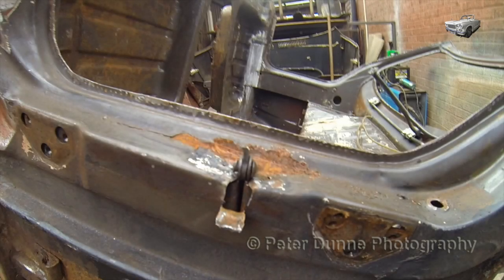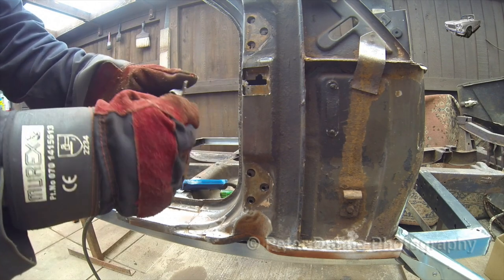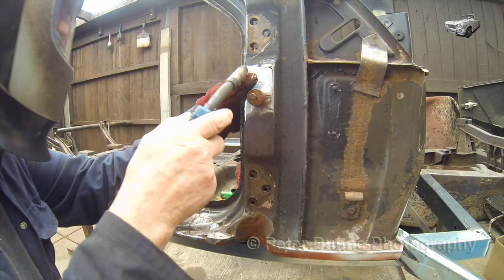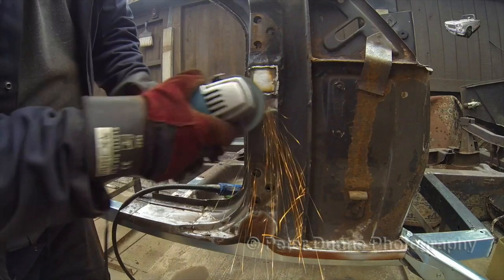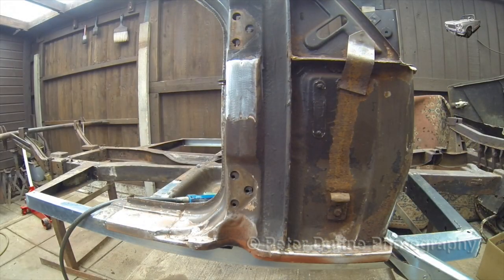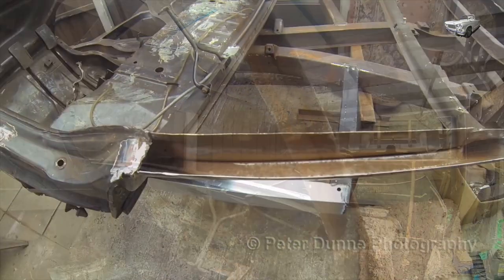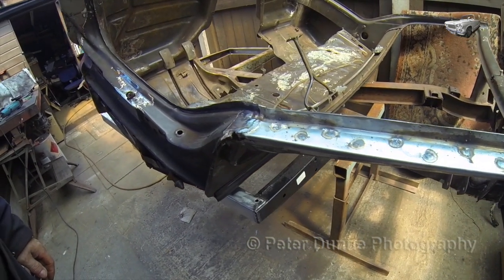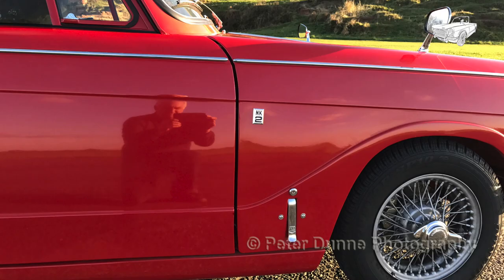Bulkhead and windscreen frame repair HD 1080p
Bulkhead and windscreen frame repair